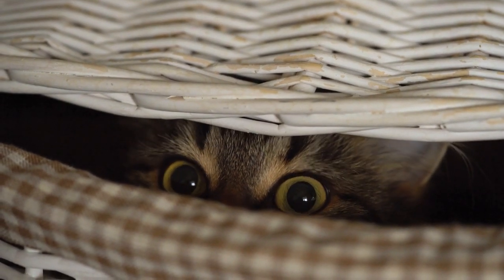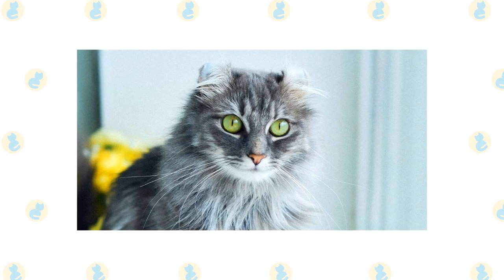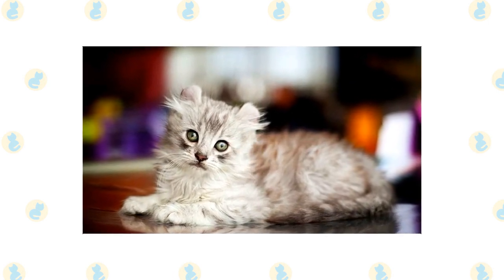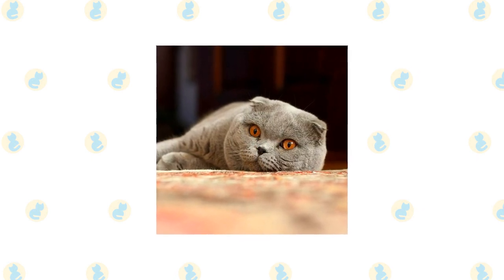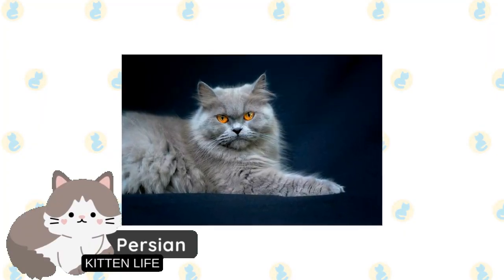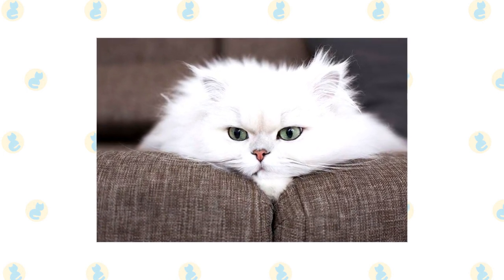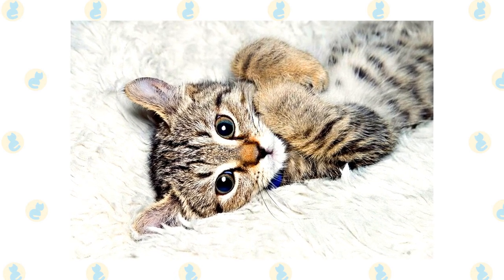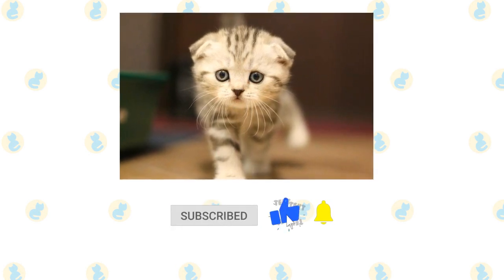7 Cat Breeds with Short Ears (Part 1)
Most cat breeds have pretty average-sized ears. Some even have relatively large ears, like the Siamese. Others have tiny ears. Some of these ears are small in general, though others aren’t formed “correctly,” which causes them to look smaller than they are. For example, some cats have a defect in the cartilage in their ears, making them lay a bit flat and look smaller.

No matter why the cats’ ears are smaller, there are a few breeds with smaller ears. We’ll take a look at them in this video.